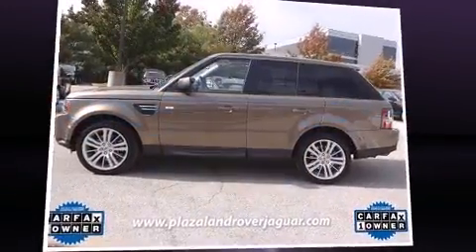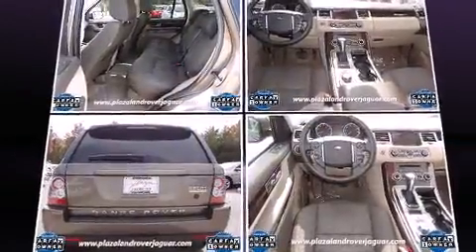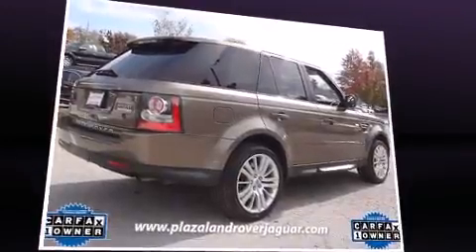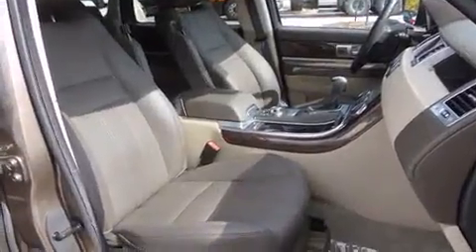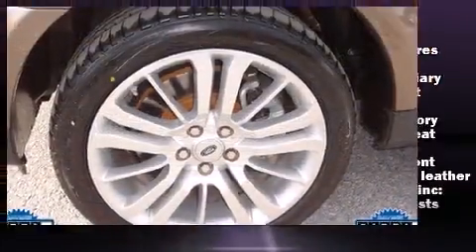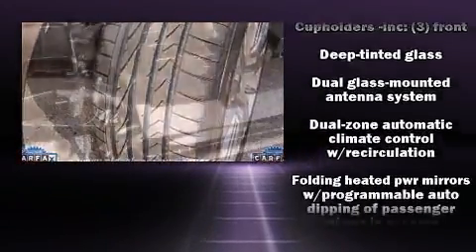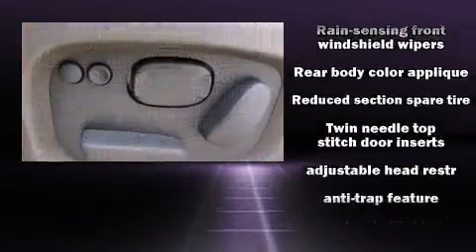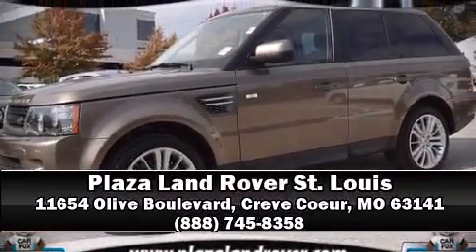2011 Land Rover Range Rover Sport HSE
Plaza Land Rover St. Louis
11654 Olive Boulevard

The 2011 Land Rover Range Rover Sport. With fewer than 45,000 miles on the odometer, this 4 door sport utility vehicle prioritizes comfort, safety and convenience. A 5 liter V-8 engine pairs with a sophisticated 6 speed automatic transmission, and load leveling rear suspension maintains a comfortable ride. Top features include front dual zone air conditioning, a tachometer, voice activated navigation, a built-in garage door transmitter, a trip computer, an automatic dimming rear-view mirror, power moon roof, and power seats. With high intensity discharge headlights illuminating your path, you'll always appreciate maximum visibility. Passenger security is always assured thanks to various safety features, such as: dual front impact airbags with occupant sensing airbag, head curtain airbags, traction control, brake assist, ignition disabling, and 4 wheel disc brakes with ABS. You'll never lose visibility with rain sensing wipers, which activate automatically when the drops start to fall. It also arrives with a Carfax history report, indicating just one previous owner. You will have a pleasant shopping experience that is fun, informative, and never high pressured. Stop by our dealership or give us a call for more information.